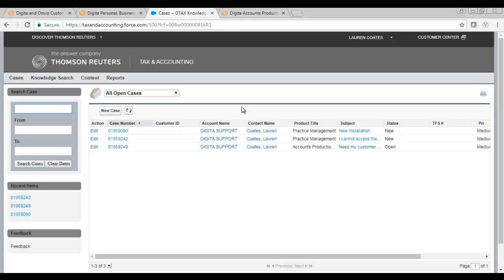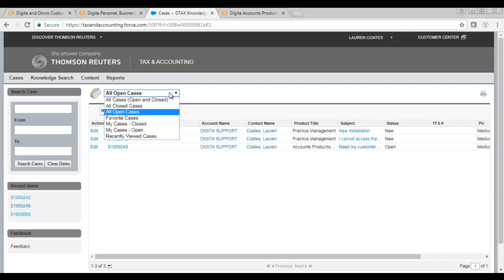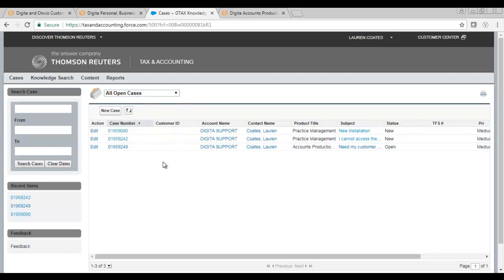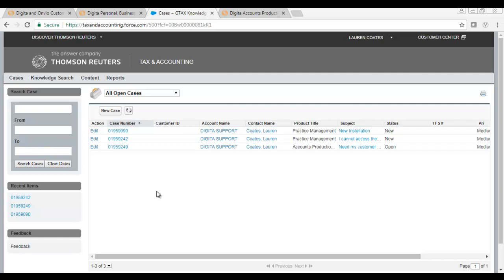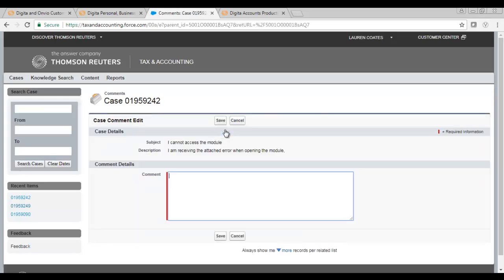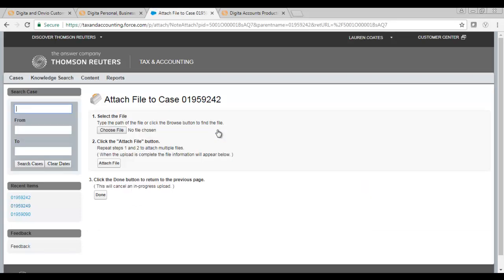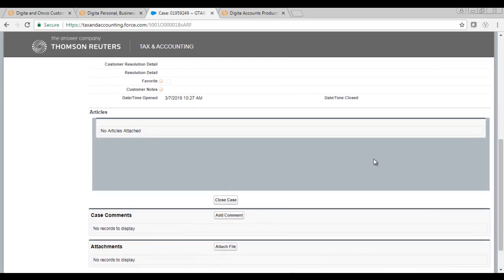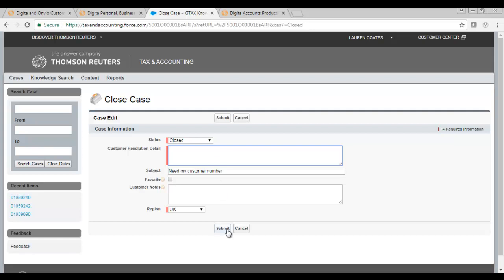How to update a case in the Customer Centre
Learn how to add additional information to a case in the Customer Centre